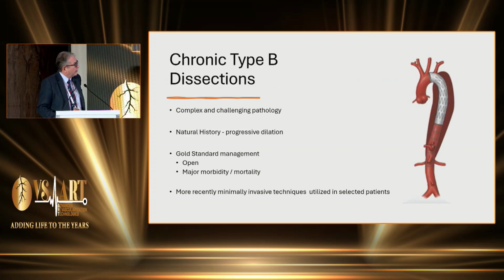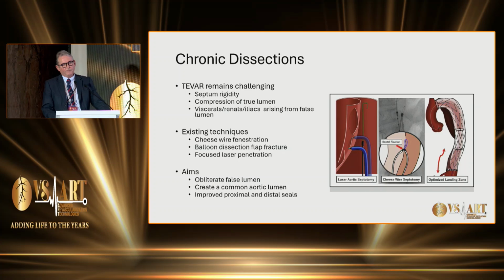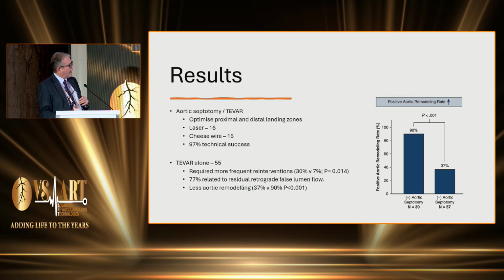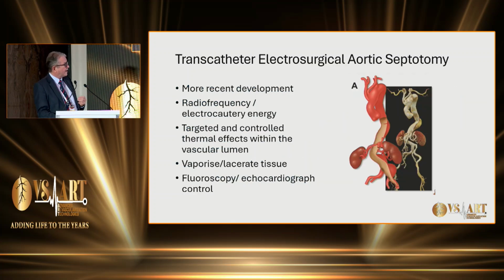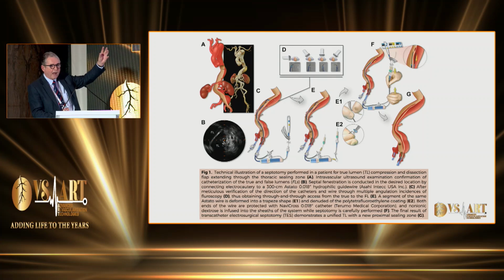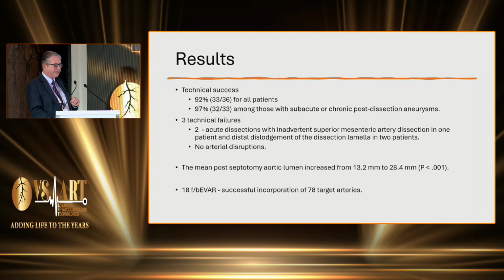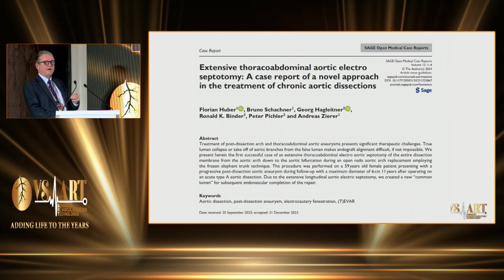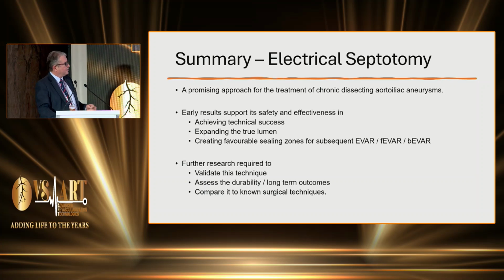Optimal Timing for Management of Visceral Artery Disease During EVAR Treatment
mike wyatt